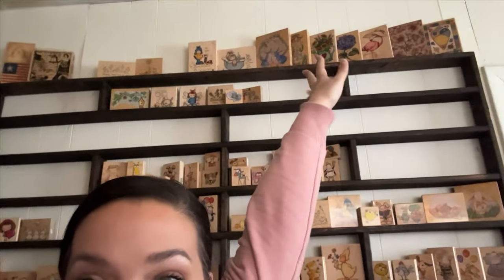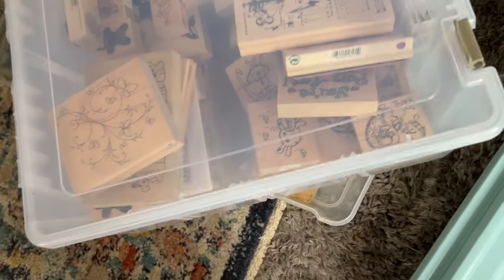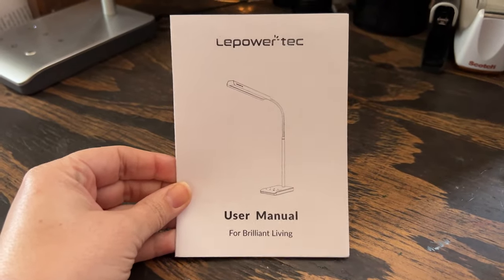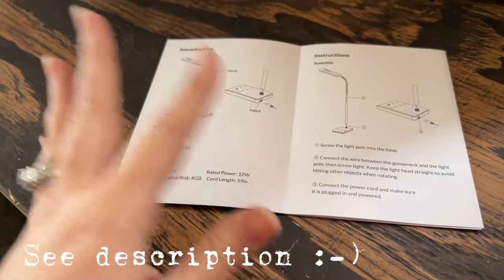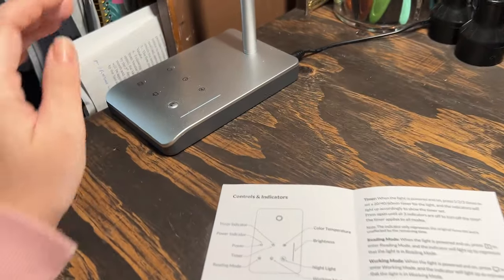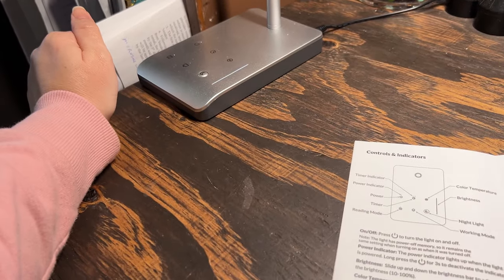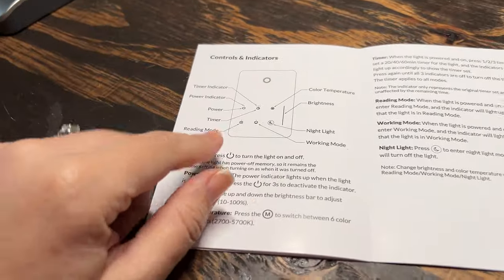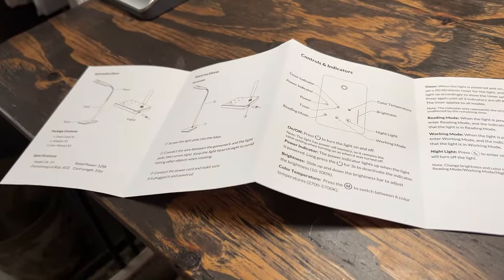Putting My Life Back Together & THE BEST LAMP!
📝 The specs for this lamp -•
6 Color Modes x Stepless Dimming Brightness: Easily adjust the desk lights to suit your mood or surroundings.
• Lepower-tec desk lamp has reached the RG0 level in IEC 62778, 0% blue light hazard, no flicker, effectively protecting your eyes from fatigue and preventing vision loss.
• Anti-glare Desk Lamp: Lepower-tec office lamp not only with 1300lux soft bright light but also with anti-glare design, no dazzling light, it can effectively reduce visual fatigue.
• Touch Control & Adjustable Lamp Height: The bright desk light has a sensitive touch control panel, which easily adjusts the light settings.
• Unique Features: Lepower-tec LED desk lights not only have reading/working/night light mode but also have 20/40/60 minute timers, easily combining the Pomodoro technique to improve your efficient work.

🕰️ Time for something new! Here is the link for our new channel! Be on the lookout for new videos weekly!

 👉🏽   HEYNQ5

Ebay..

🌟 Live Sales-
7pm eastern on Thursdays

1. Real Name
2. Shipping Address
3. YouTube Name

 🌟 We will hold items for 48 hours unless we hear from you.  If we don't hear anything from you and your items aren't payed for, they will go back up for sale and your name will be added to the no buy list.